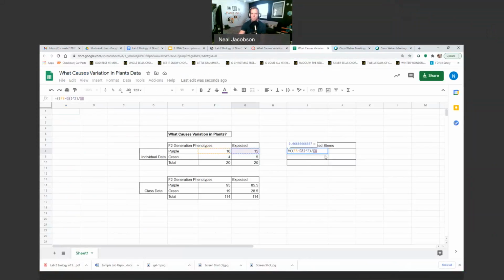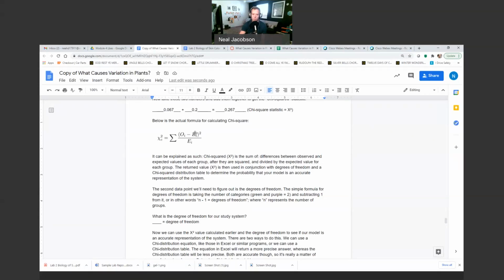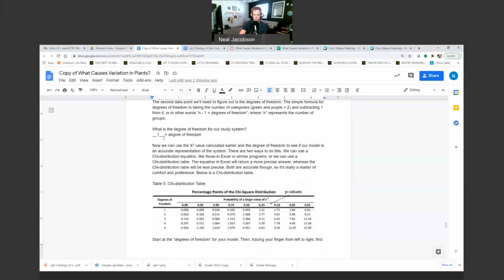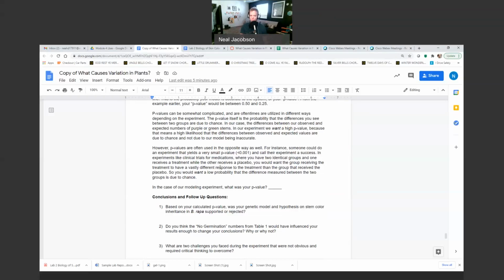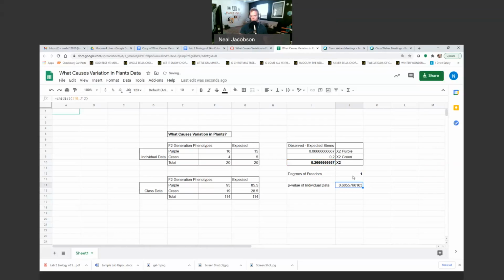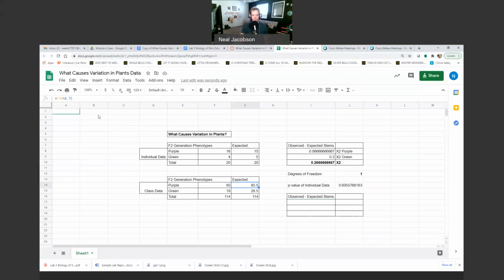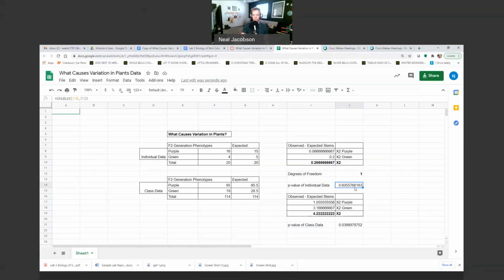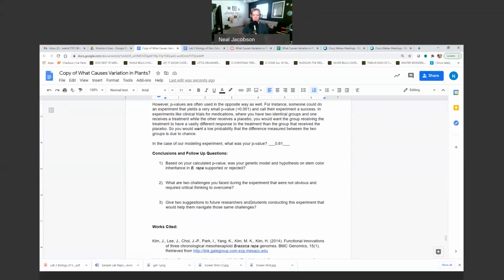What Causes Variation in Plants Walkthrough Part 2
Walkthrough video for the lab. Part 2 of 2. Mesa Community College BIO181 Fall 2020.